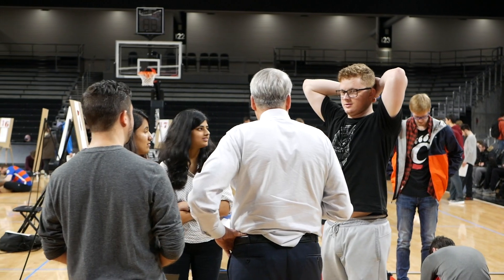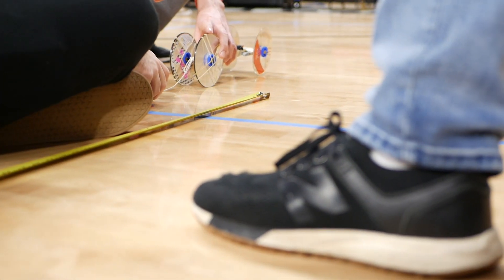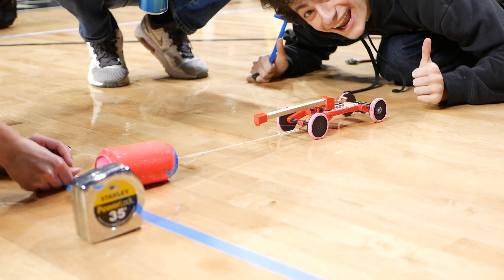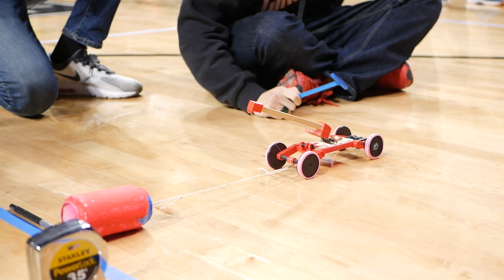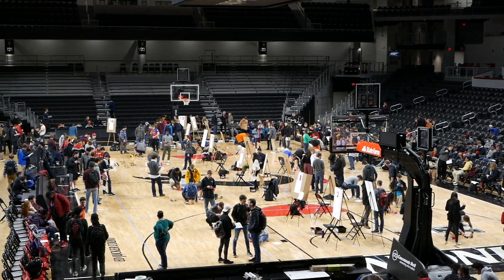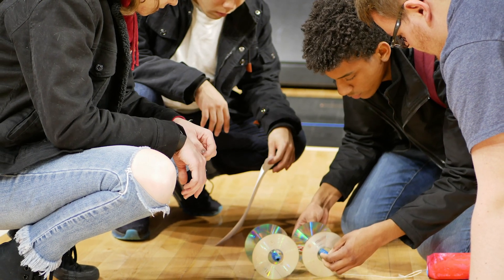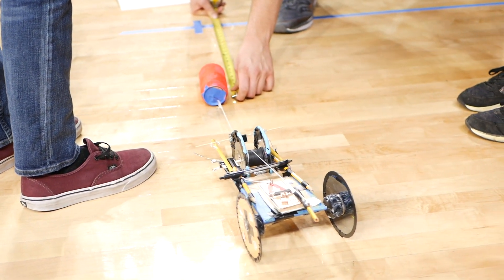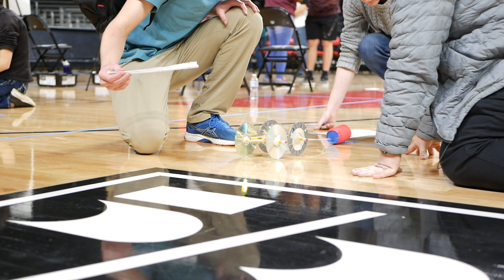Engineering Education Mouse Trap Tractor Challenge 2019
More than 270 teams of first year students in ENED 1100 and 1120 (Engineering Design Thinking I & II) gather at UC's 5/3 Arena to demonstrate how well their Mouse Trap Tractors work.  Professor Imbrie talks about the importance of connecting students with each other through this big event.